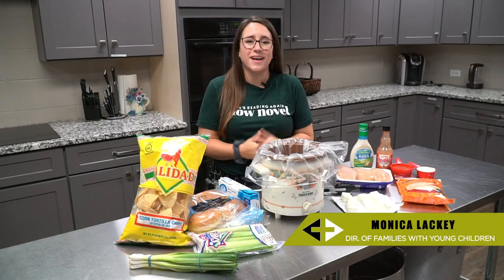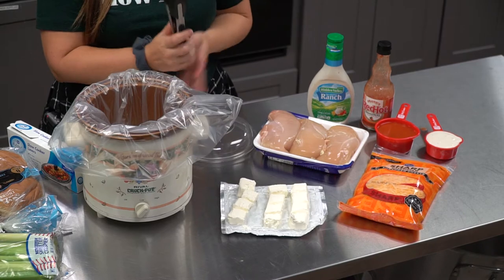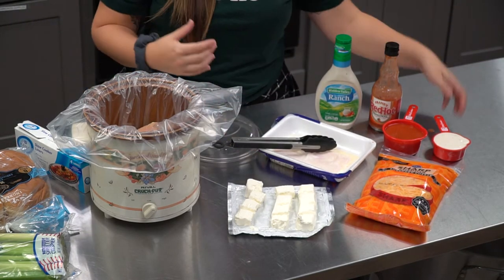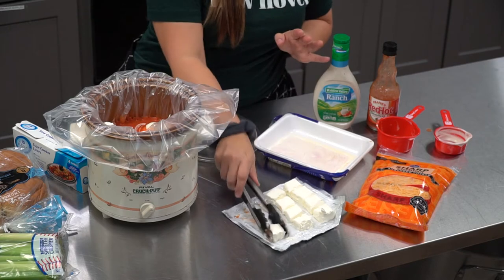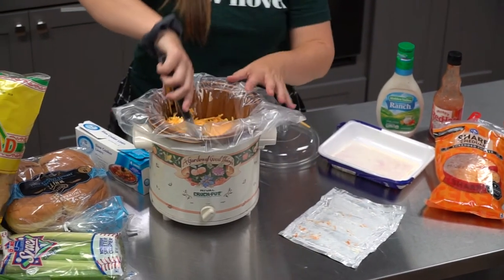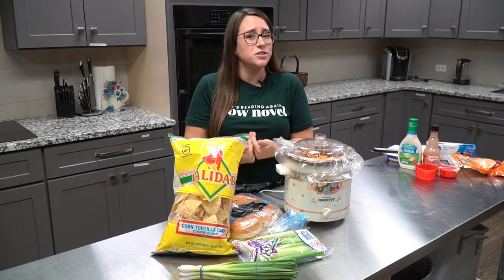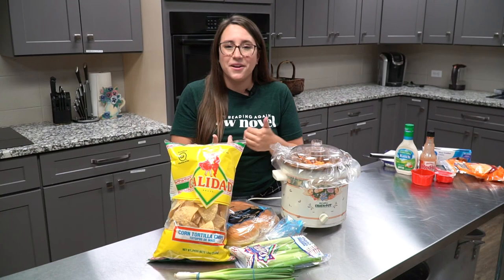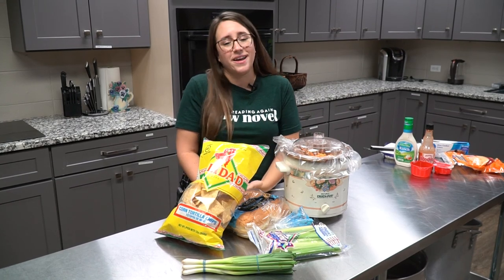Culinary Institute - Crock Pot - Monica Lackey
The Culinary Institute from Frist Grapevine Church presents cooking demonstrations with Crock Pots Slow Cookers. This video features Monica Lackey preparing Buffalo Chicken Dip.